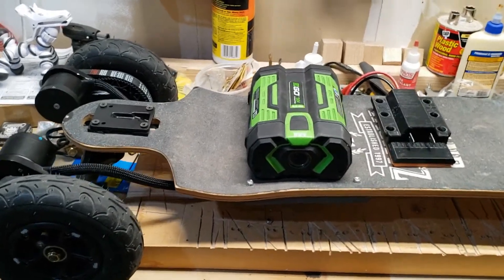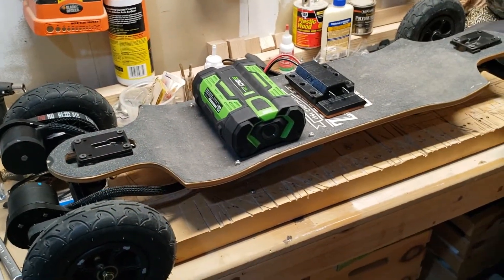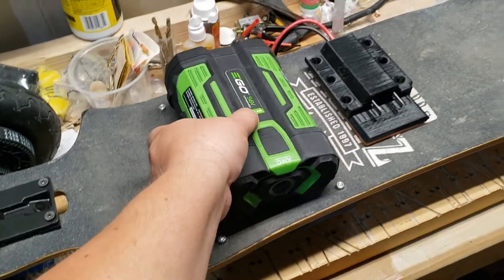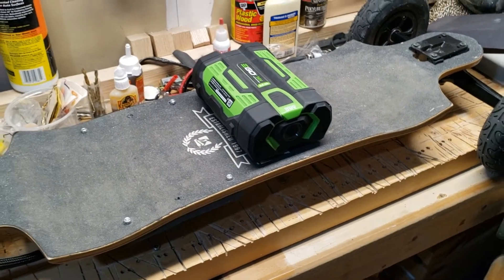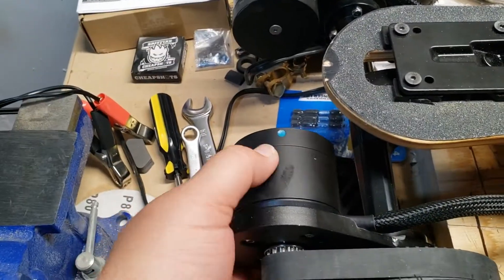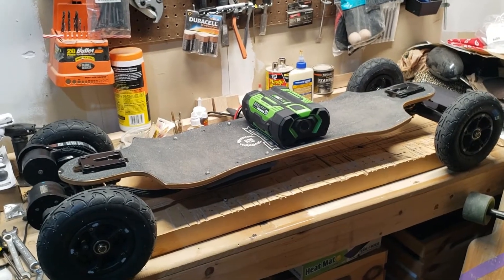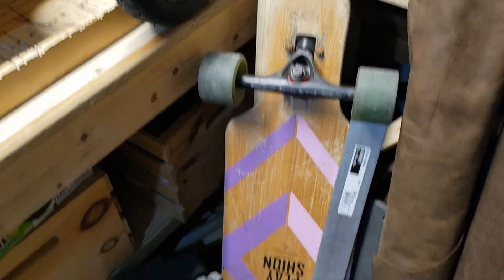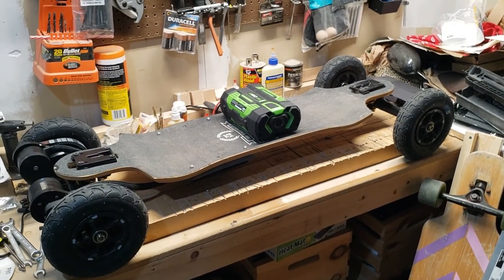DIY Electric skateboard Build Part 5 - SUCCESS!! esk8 longboard all terrain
Finally got the cogging issue fixed. Had to use the Vesc 2.0 app. And it is SOOO much better than the unity app for focbox.